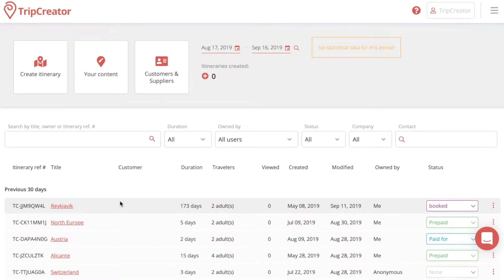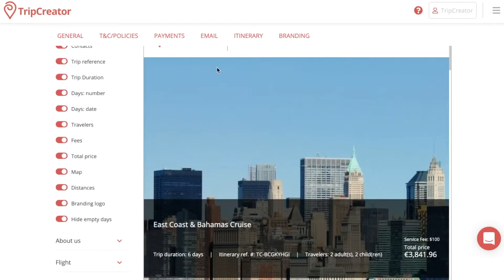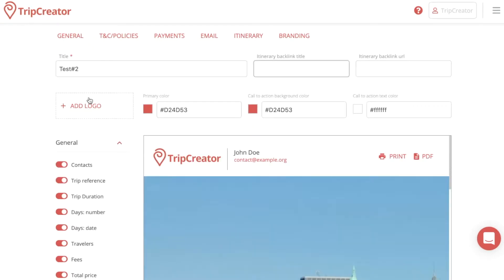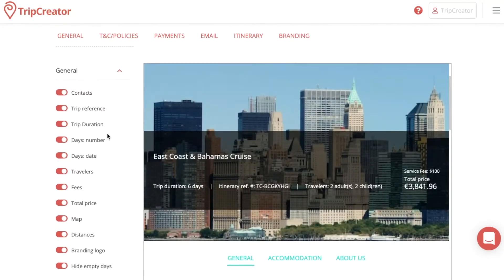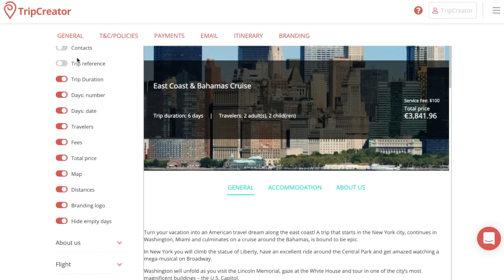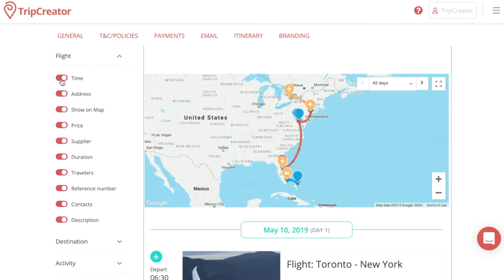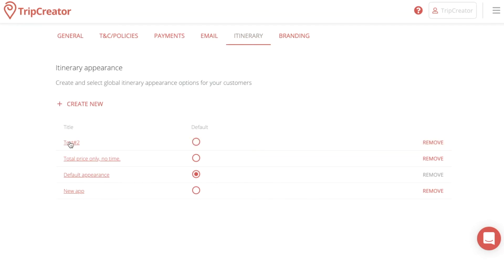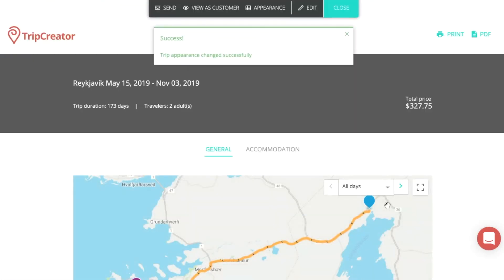TripCreator - Editing Itinerary Appearance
TripCreator is a powerful white label itinerary and travel collaboration tool for travel professionals and companies.

You can edit the appearance of your itinerary for your customers so that your itinerary can look as detailed or simplistic as possible.

This is a quick guide on how to edit the appearance your itinerary.